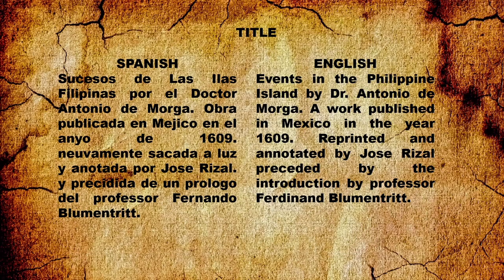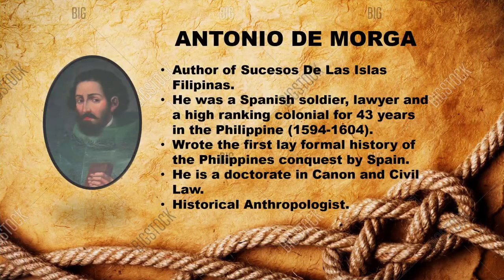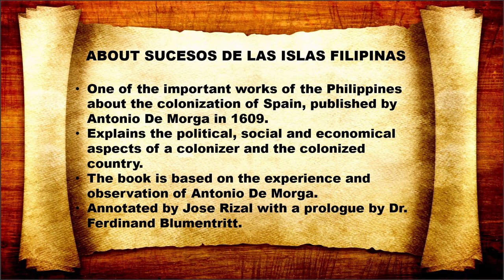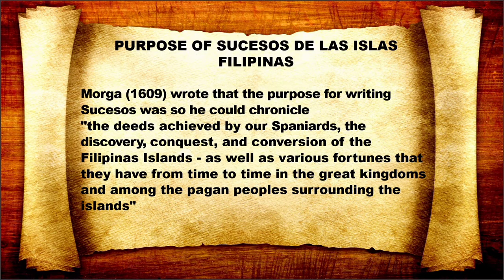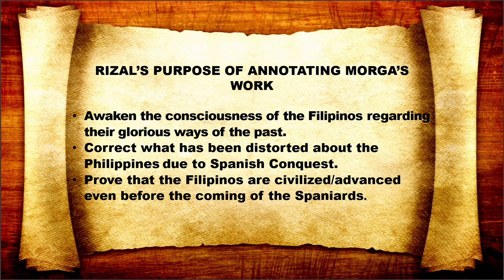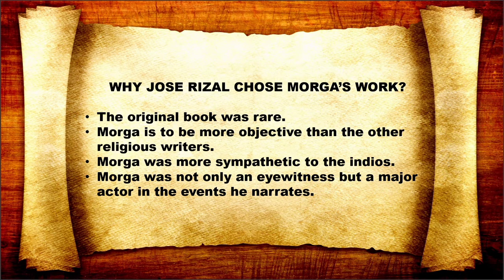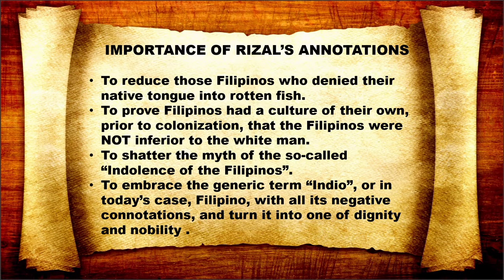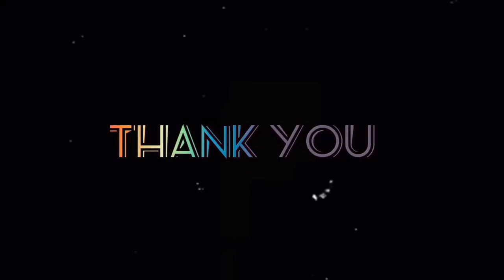RIZAL'S ANNOTATION OF MORGA'S SUCESOS DE LAS ISLAS FILIPINAS | Life and Works of Rizal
This short video is for academic purposes only.

Thanks for your time and attention.